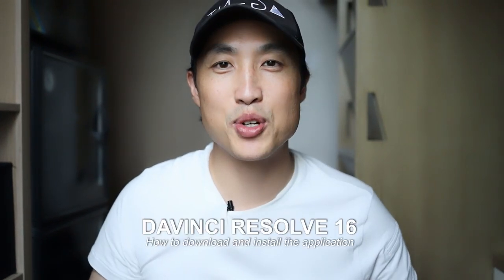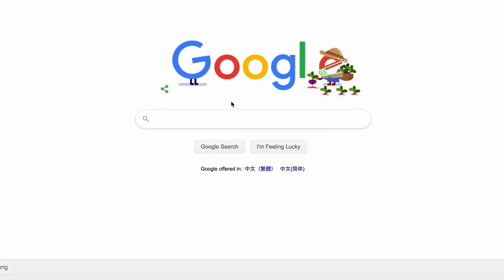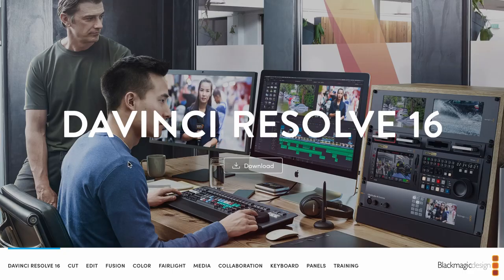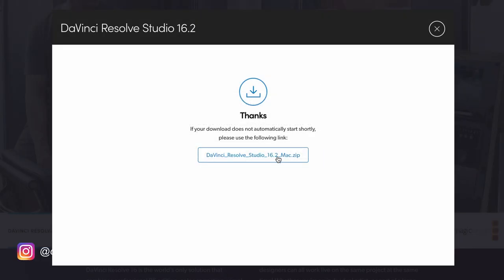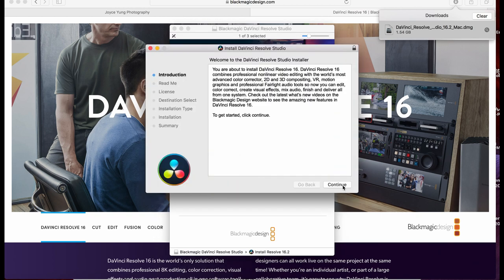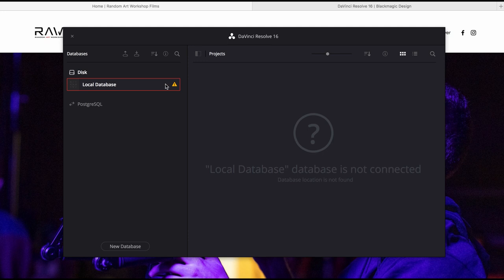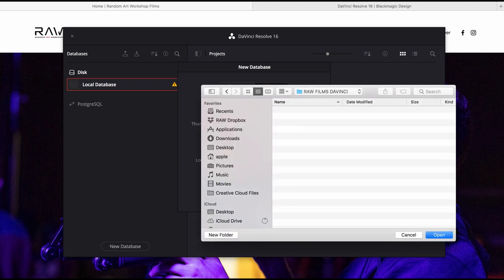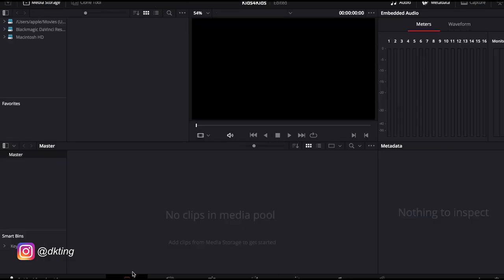Editing for beginners: how to download and install Davinci Resolve